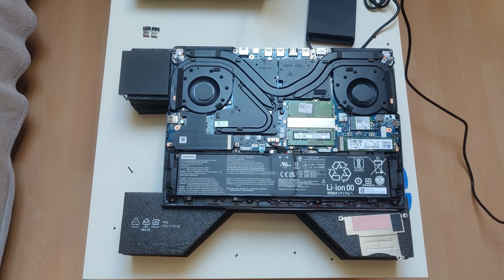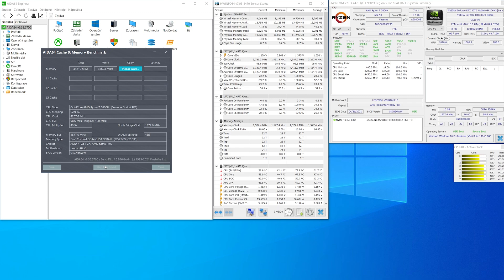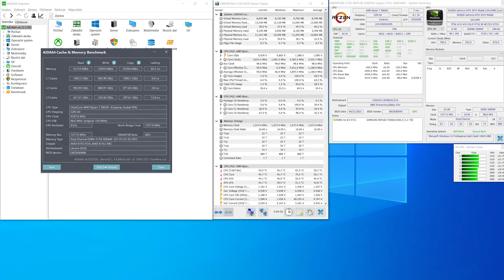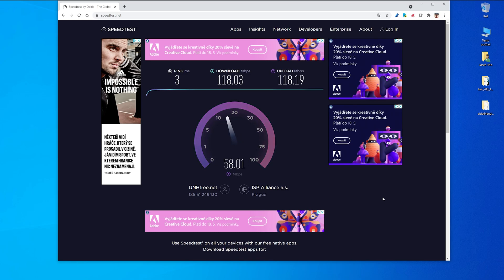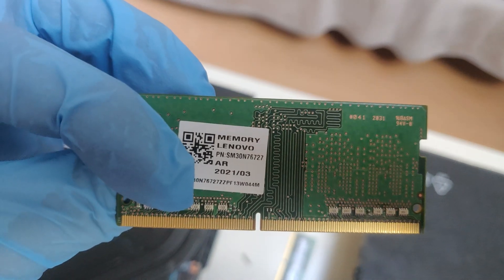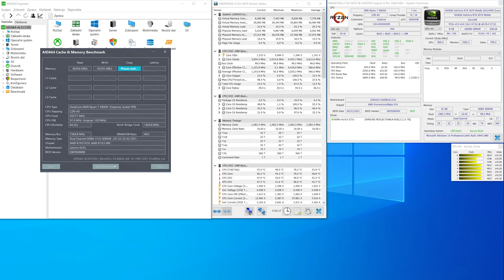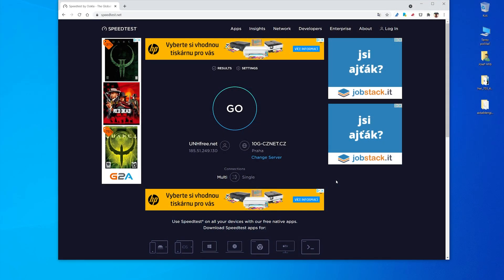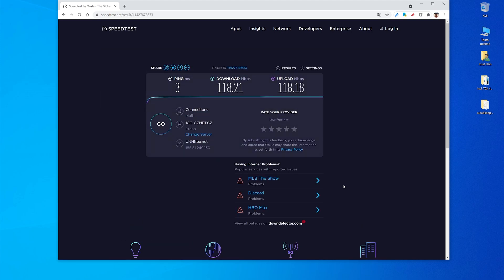Default RAM doesn't have expected performance - Lenovo Legion 5 Pro (2021) Upgrade RAM & WiFi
In this short video we will look on upgrade RAM and WiFi card of laptop Lenovo Legion 5 Pro 16ACH6H (2021). With RAM & WiFi benchmark before and after.
Default RAM from Lenovo (2x8GB Samsung M471A1G44AB0-CWE) doesn't have expected performance. This problem is in all six pieces of laptops what I bought. With new RAM (I bought 2x16GB Kingston HyperX Impact 3200MHz CL20 DDR4 SO-DIMM) is performance better in all specs.

00:00 Start
00:18 AIDA64 Memory Test (before RAM upgrade, 2x8GB DDR4 Samsung 3200MHz CL22 SO-DIMM M471A1G44AB0-CWE)
01:18 SpeedTest.net Test (before WiFi upgrade, Intel AX200 NGW WiFi6)
02:05 Installed new RAM and WiFi Card
02:52 AIDA64 Memory Test (after RAM upgrade, 2x16GB DDR4 Kingston HyperX Impact 3200MHz CL20 SO-DIMM HX432S20IB2K2/32)
03:51 SpeedTest.net (after WiFi upgrade, Intel AX210 NGW WiFi6E)

Who want upgrade RAM, so yes, RAM upgrade is ok and for your money you will receive better speeds. But if you not owned new router with capabilities WiFi6 or WiFi 6E (as for example I, my router s iNetgear R7800 supported only WiFi5), so upgrade WiFi card isn't good choice, you only spend money for nothing.

In 2021 company Kingston renamed their SO-DIMM DDR4 modules, from "HyperX Impact" to "Kingston Fury Impact". Below you find link to datasheet and store.

32GB (2x16GB) OLDER VERSION BEFORE RENAMING:
32GB Kit HyperX Impact 3200MHz CL20 (2x16GB)
DualRank - Part Number: HX432S20IBK2/32

32GB (2x16GB) NEWER VERSION AFTER RENAMING:
32GB Kit Kingston Fury Impact 3200MHz CL20 (2x16GB)
DualRank - Part Number: KF432S20IB1K2/32

64GB (2X32GB) OLDER VERSION BEFORE RENAMING:
64GB Kit HyperX Impact 3200MHz CL20 (2x32GB)
DualRank - part number: HX432S20IBK2/64

64GB (2X32GB) NEWER VERSION AFTER RENAMING:
64GB Kit Kingston Fury Impact (2x32GB)